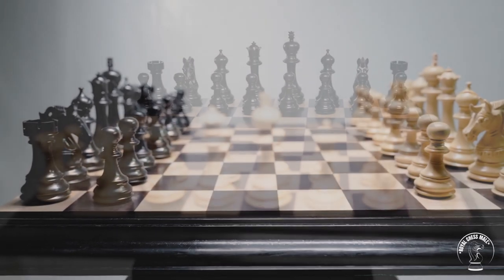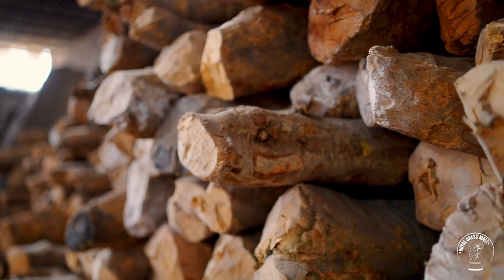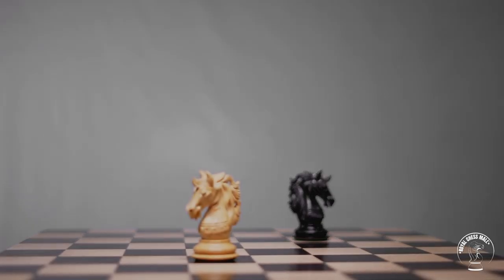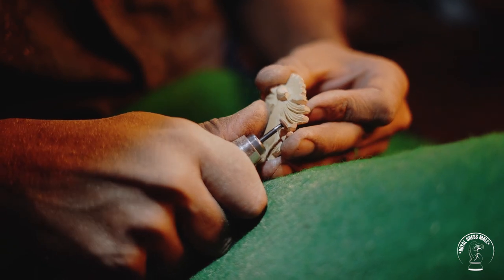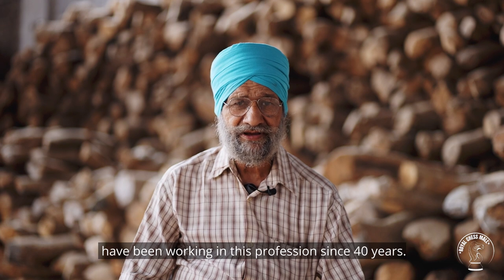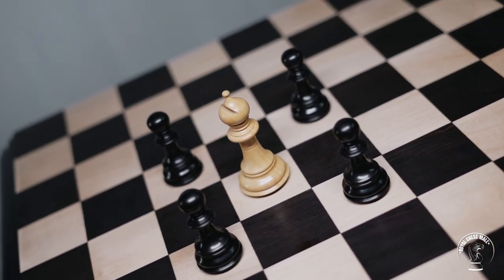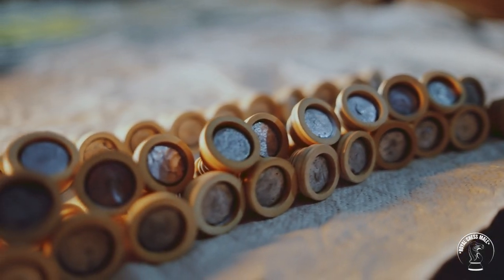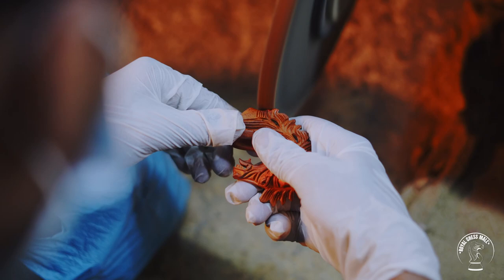Royal Chess Mall® | Manufacturing of Handmade Chess Pieces | Our Story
Royal Chess Mall was started with a mission to bring to fore the immense craftsmanship of the artisans of India. It traces its origin back to the small city of Amritsar, India wherein the narrow streets of the small town, live the greatest chess artisans of the world.

What was started as a small shop has now evolved into a full fledged global chess brand categring to the demands of chess lovers across the globe.

See our artisans live at action crafting heirloom quality chess masterpieces from exotic woods and metals.

With all the love from our patrons across the globe, Royal Chess Mall, has grown on to become one of the most loved chess store with country offices in USA & UK to cater to its clientele in North America & Europe.